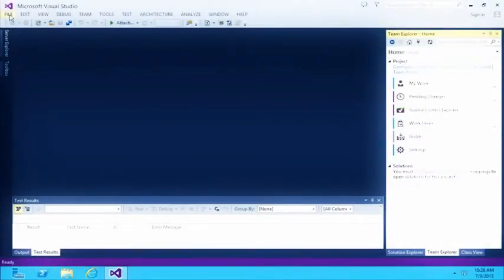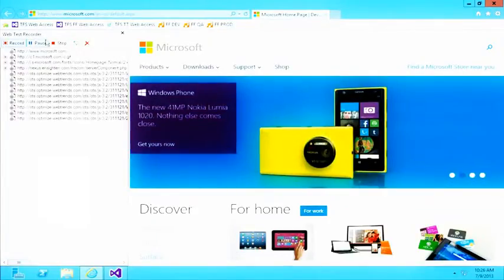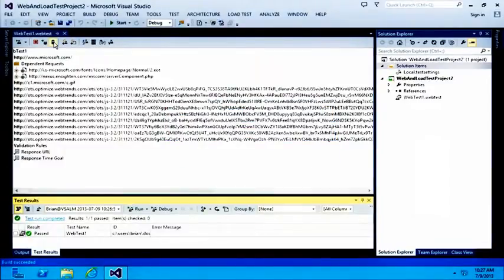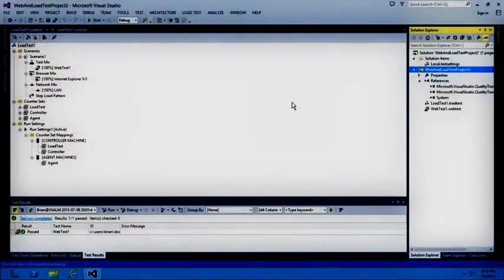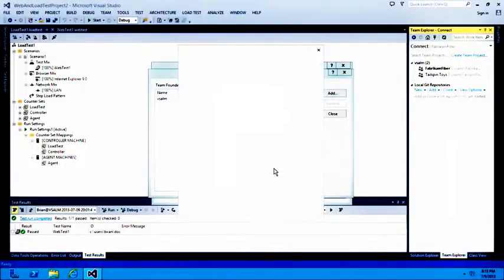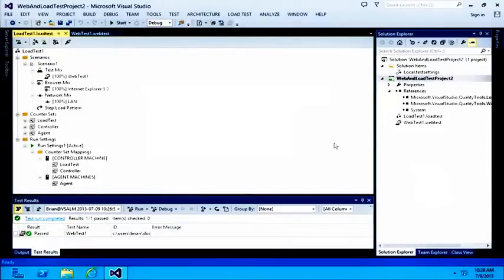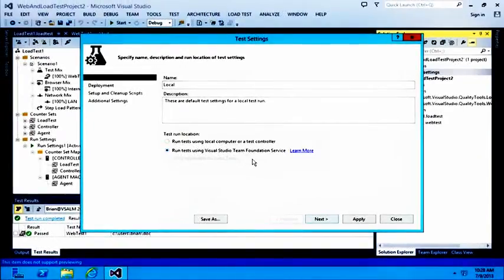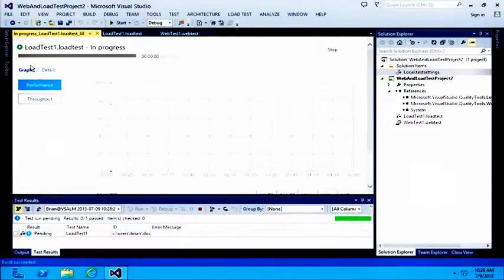hybrid cloud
Hybrid cloud is a cloud computing environment which uses a mix of on-premises, private cloud and public cloud services with orchestration between the two ...